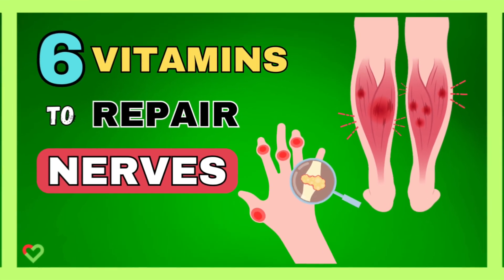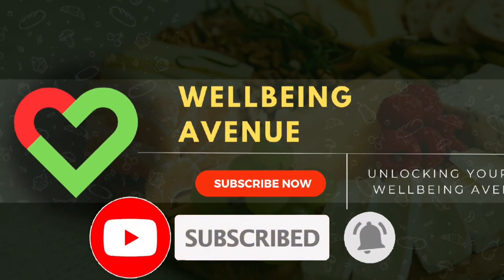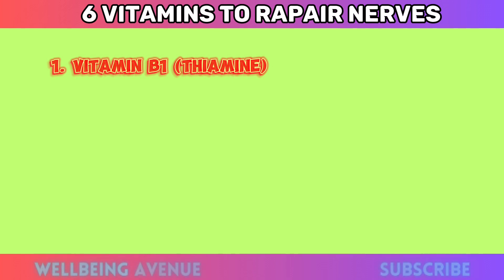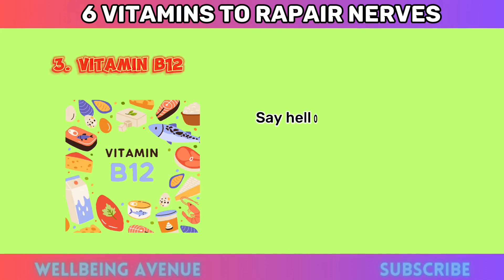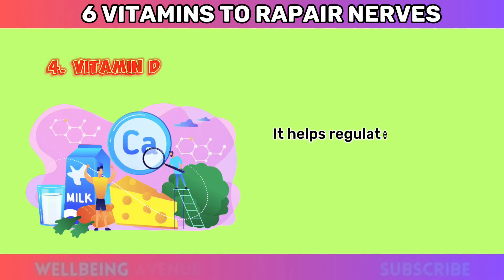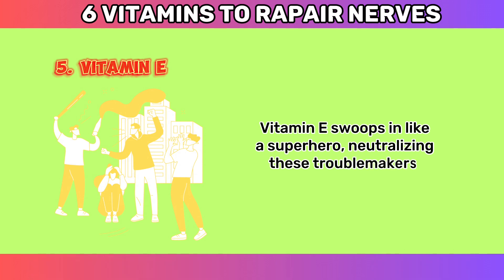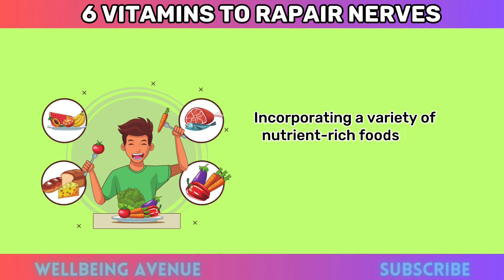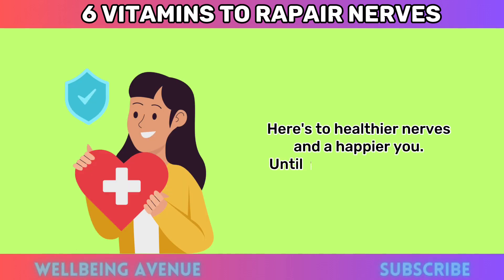Healing Your Nerves Naturally | Top 6 Vitamins You Need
🧠🌟 Discover the Secrets of Nerve Health! 🌟🧠

Are you curious about the fascinating world of nerves and how to keep them in top shape? 🤔🌐 In this video, we're diving into the intricate dance of nerves, nerve damage, and the incredible nervous system that makes it all possible! 🕺🔬

Learn about the powerhouse duo of Alpha Lipoic Acid and Vitamin B1 that act as the dynamic duo supporting nerve health! 💥🍏 Explore the magic of Alpha Lipoic Acid's benefits and how Vitamin B1 keeps the energy flowing in your nerves. ⚡️💊

🧘‍♂️ Discover the Neuropathy Exercises that can help your nerves feel invigorated and ready to take on the day! 🏃‍♀️💪 Dive into the secrets of Nerve Regeneration and how your body can work its magic to heal damaged nerves. 🌱🔮

Ever heard of Neurobion? 🤔🌈 Learn all about its fantastic benefits and how it can support your nerve health journey. 🌟💊 And guess what? Your nerves have the power to heal! 🌠💫

So grab your seat and join us on this enlightening ride through the world of nerves, nervous systems, and the incredible ability of nerves to heal and thrive. 🚀🎥